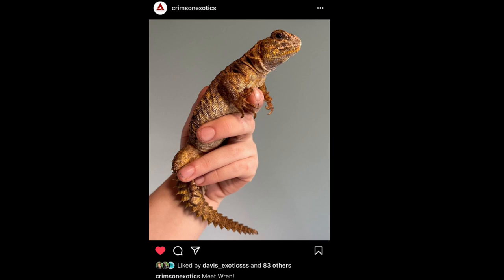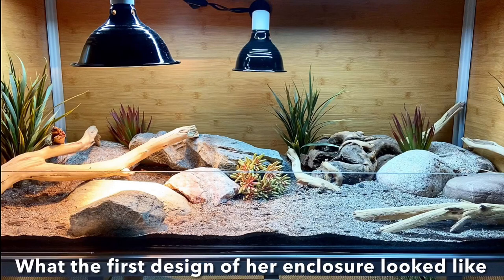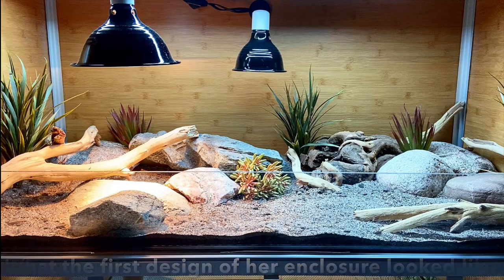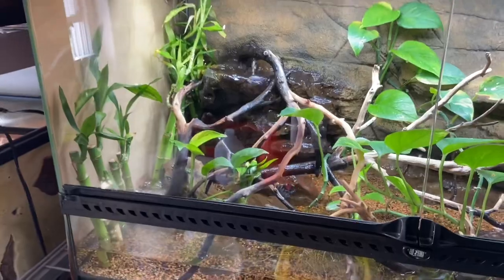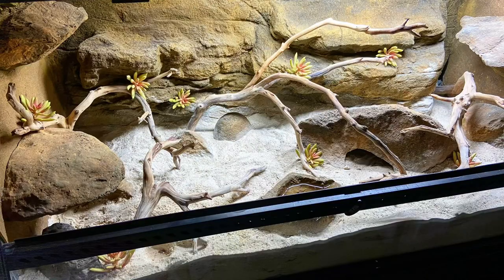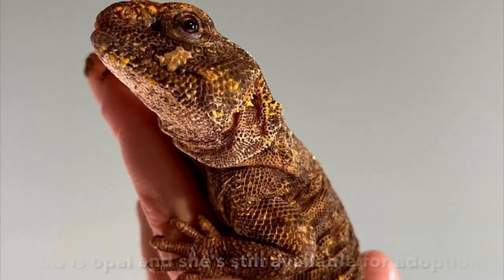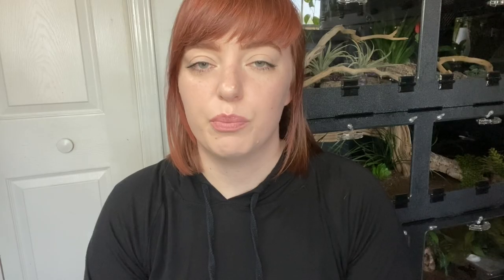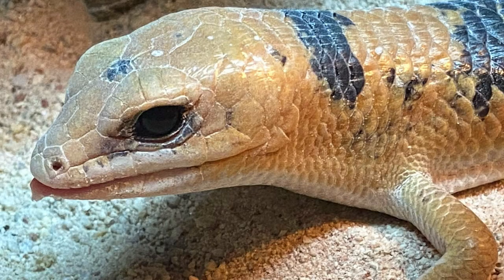I ADOPTED TWO REPTILES! Meet Wren & Shukaku!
Hi everyone! I am so excited to be introducing my Peter's Banded Skink Shukaku and my Uromastyx Wren! Please check out Michaela and Crimson Exotics below because I wouldn't have these lovely reptiles without them!